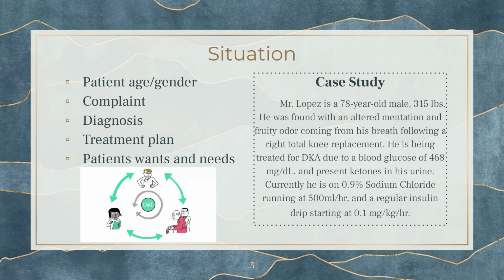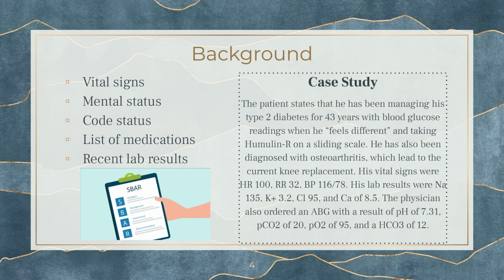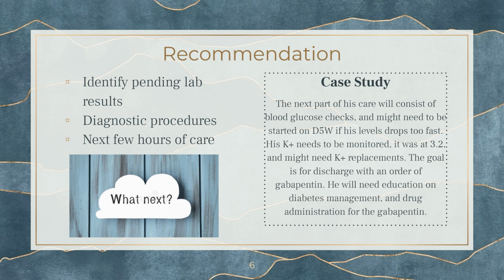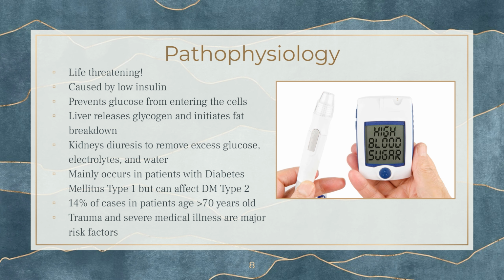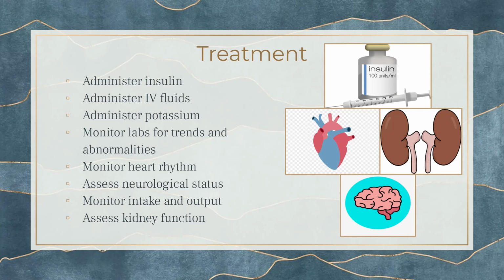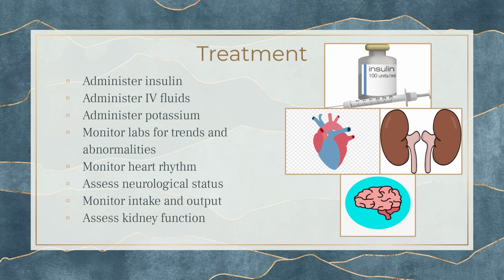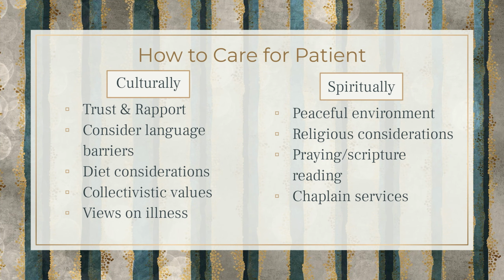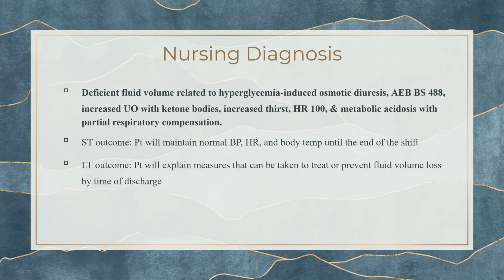Diabetic Ketoacidosis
Diabetic Ketoacidosis Leadership Project for NURS 248: Guided Preceptorship
Created by Karen, Katie, and Bojana